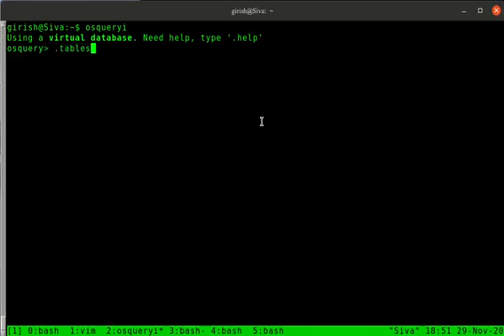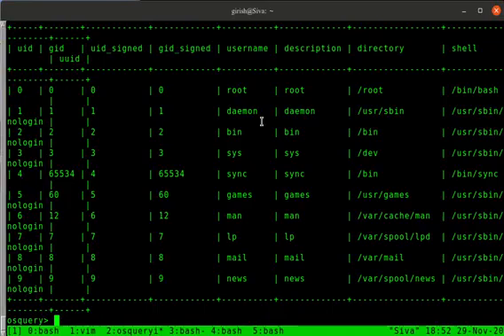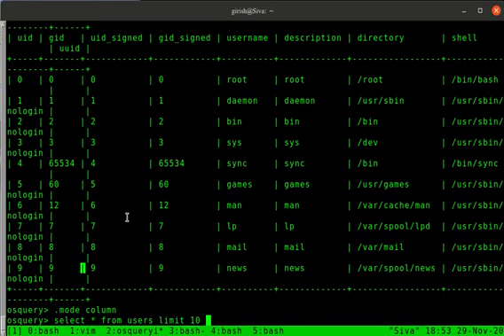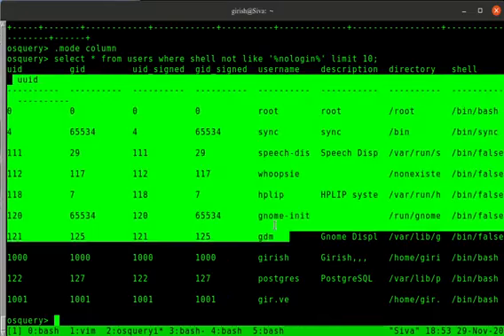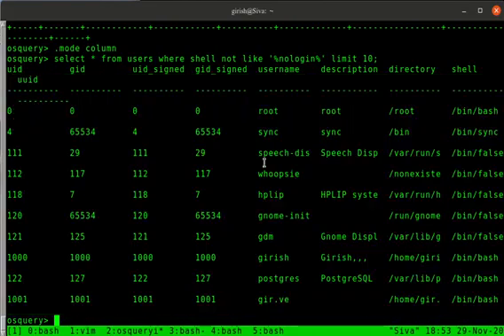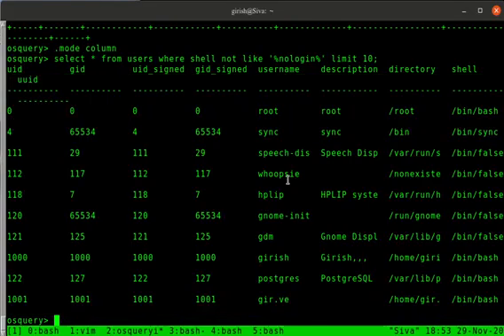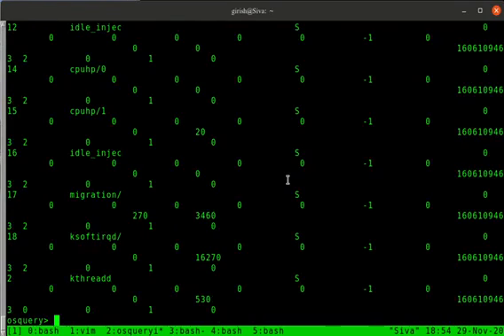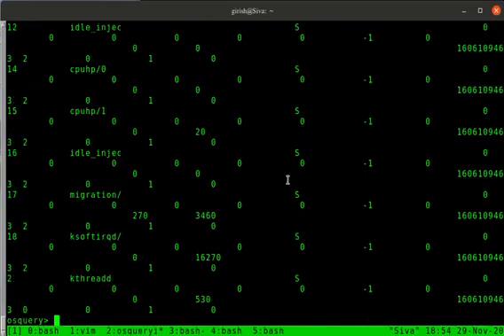Quick Guide to OSQuery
This video is a quick hands-on tutorial to OSQuery. OSQuery provides endpoint visibility by letting you query your devices like a database.
Also, when integrated with Query.AI ) you can run OSQuery directly from your browser and do parallel querying across large number of endpoints.